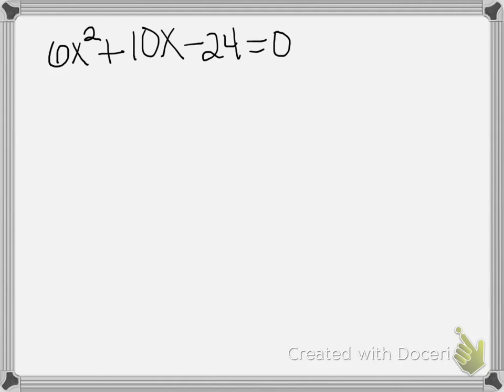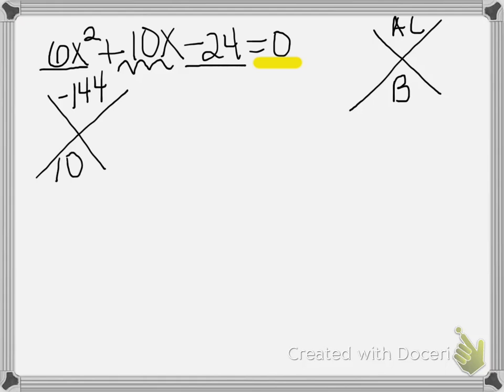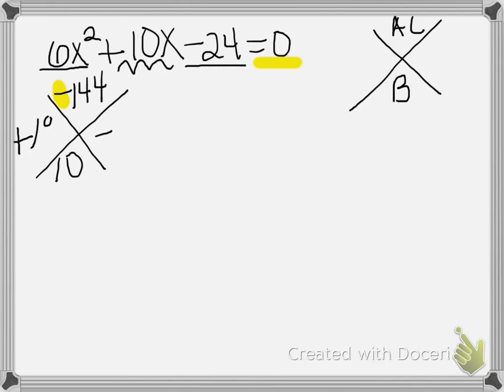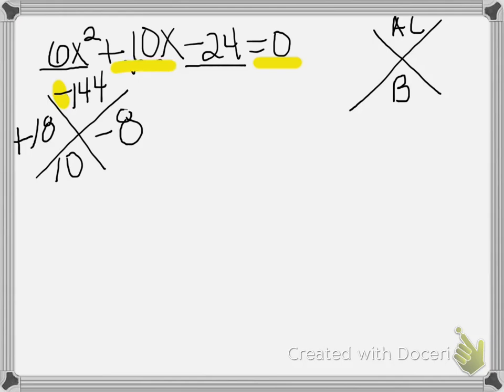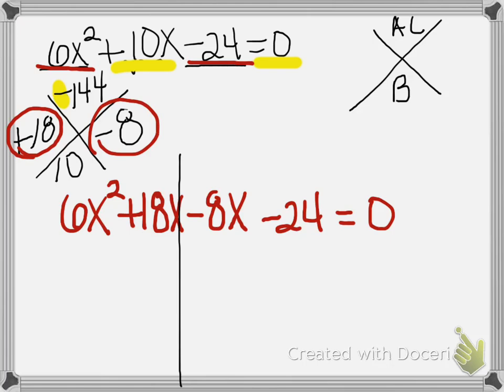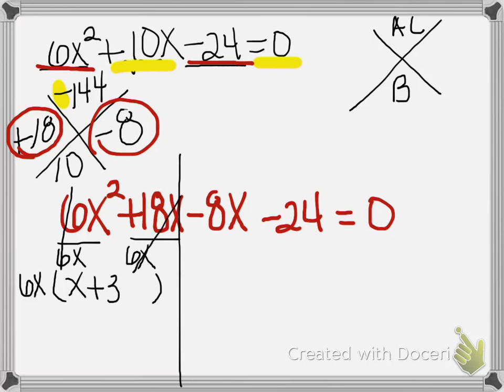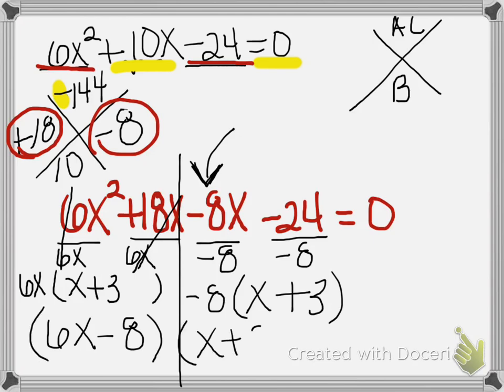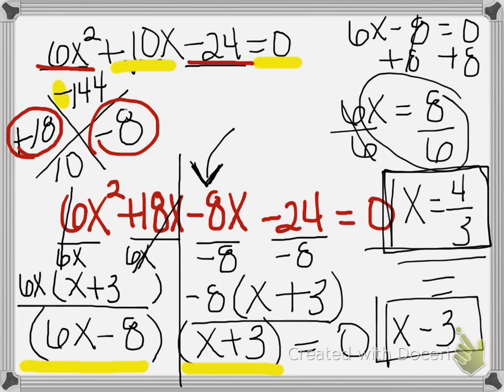Factoring Advanced Quadratics II